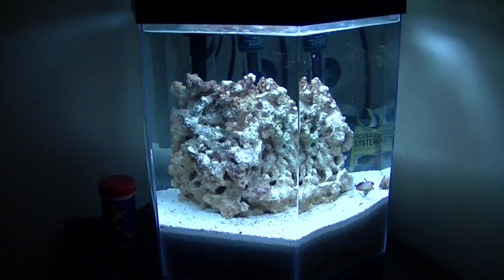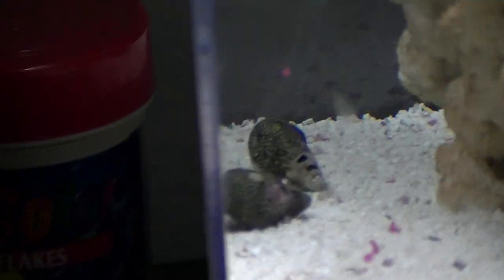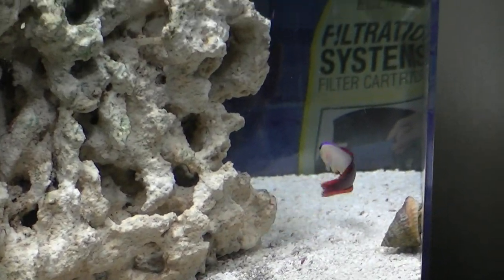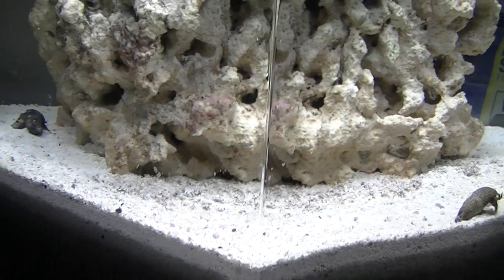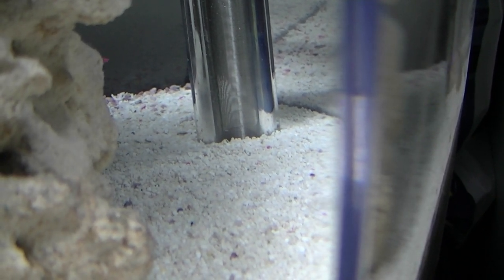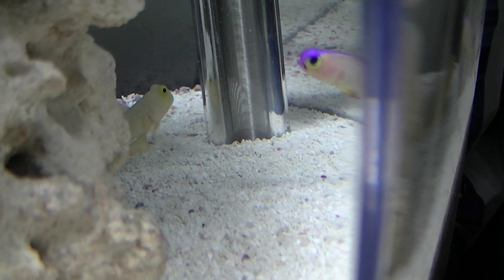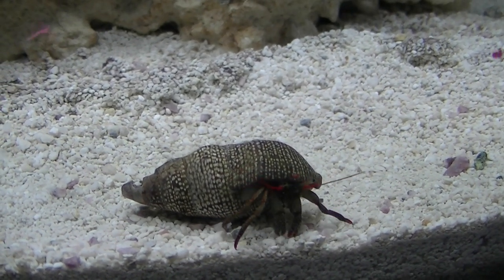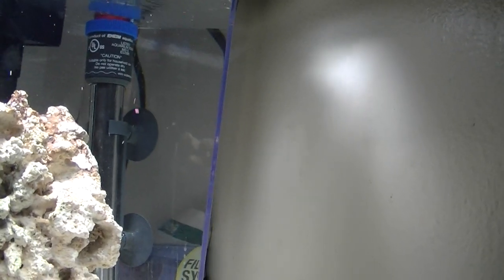5 Gallon Saltwater Tank - Nano Marine Aquarium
My 5gallon saltwater tank now has fish and inverts!  I added a purple firefish, yellow watchman goby, 3 hermit crabs, and a snail.